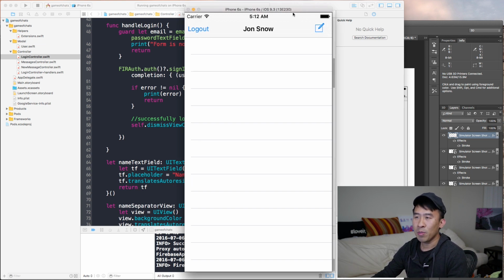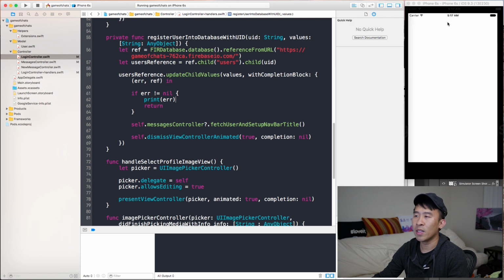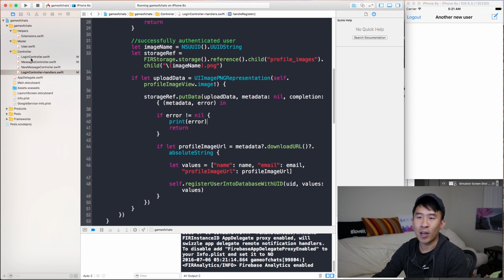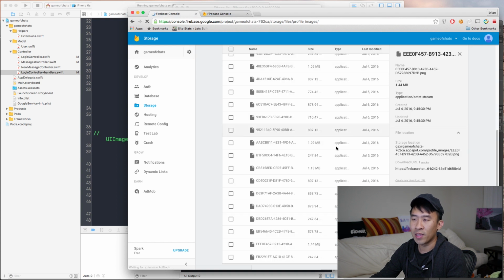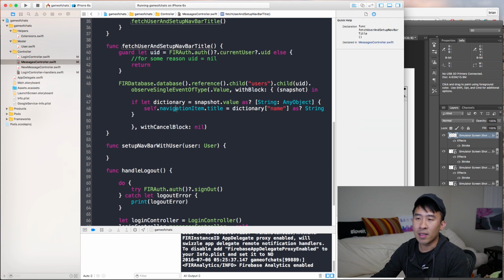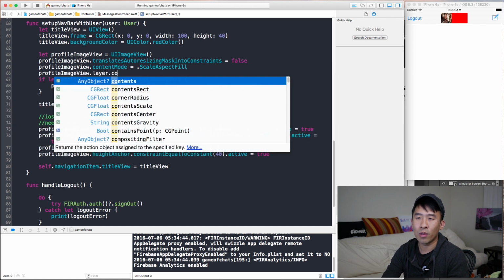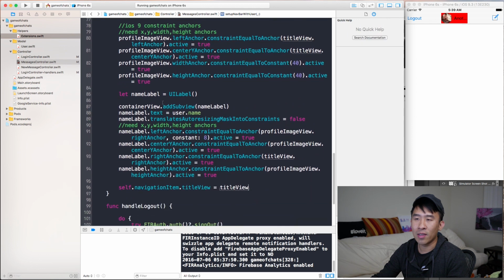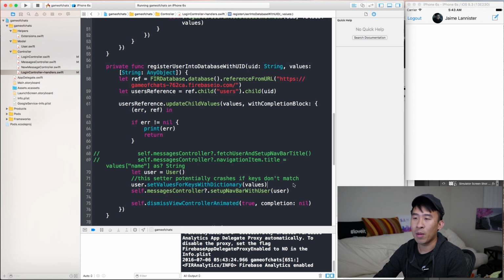Swift: Firebase 3 - Lets Fix some Bugs and Use JPEG Image Compression (Ep 7)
Today we'll take it a little easy and fix two bugs related to registering a new user, and logging then back in from our login screen.  More specifically, we need to update the nav bar title to reflect our user's name.  Next, I'll talk about how you can use JPEG image compression to reduce the file sizes of your image uploads to make things even faster.  Lastly, we'll go over adding an image view and label inside a container view for our nav bar title view.